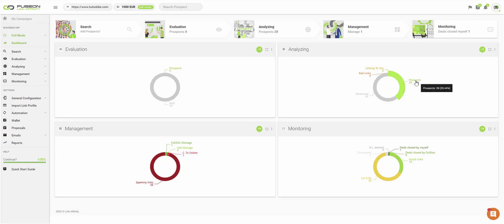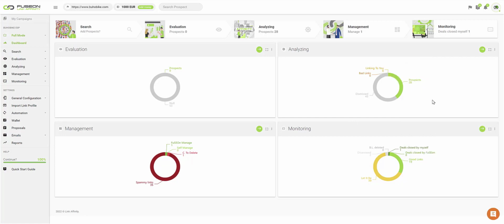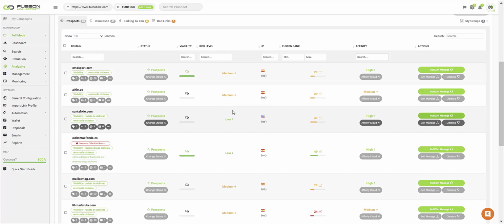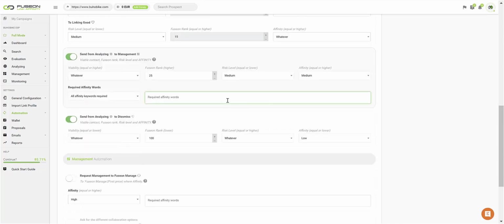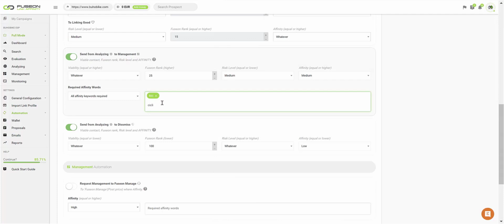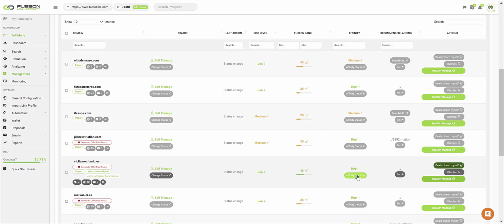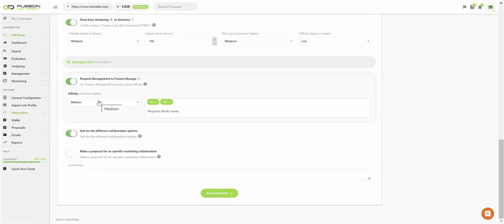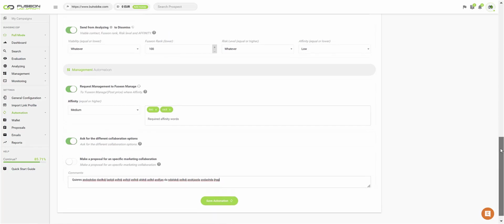Semantic configuration and automation - Link Affinity